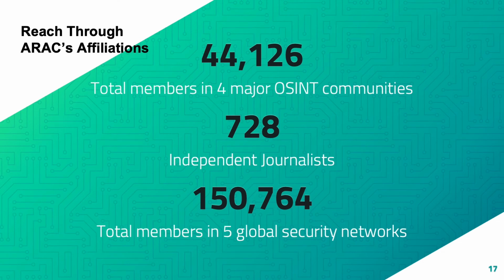ARAC IEP Ambassador Project Presentation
ARAC Positive Peace project presentation for The Institute for Economic and Peace (IEP) Ambassadors' Program. (April 2022 Cohort).

Data portal for IEP's work and ARAC Research Sources